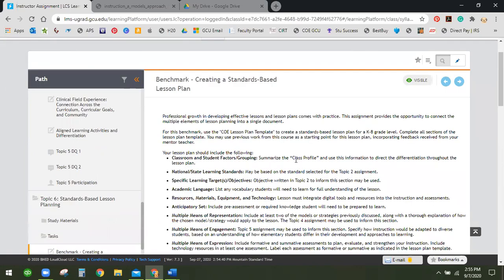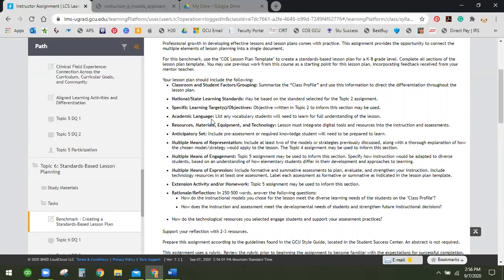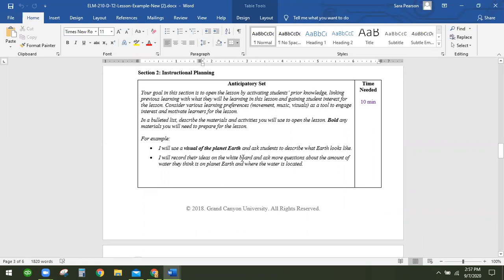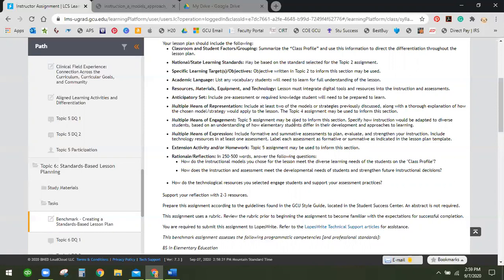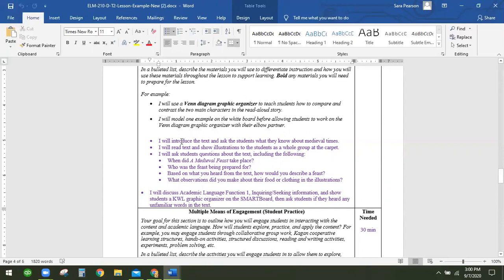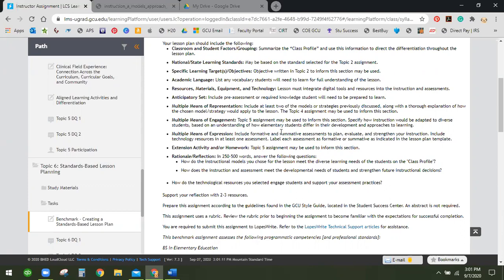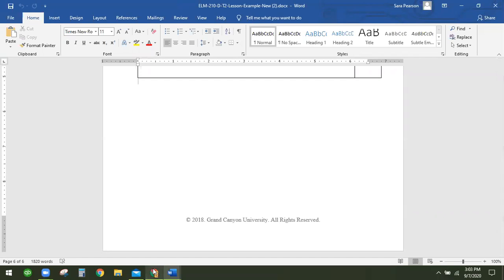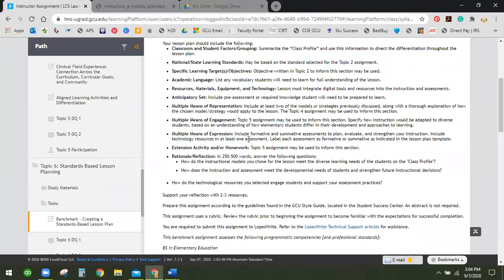Topic 6 Assignment Directions-ELM 210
ELM-210, ELM-211